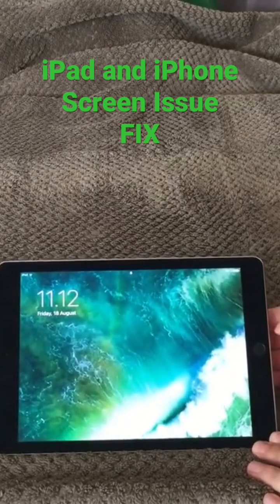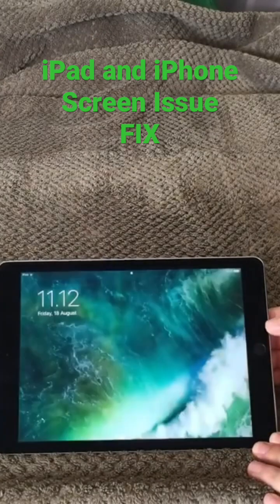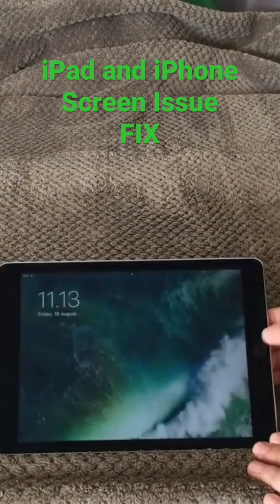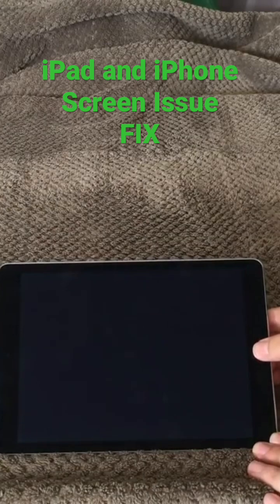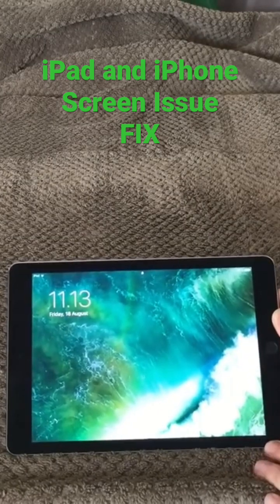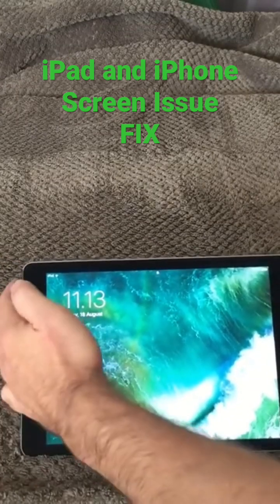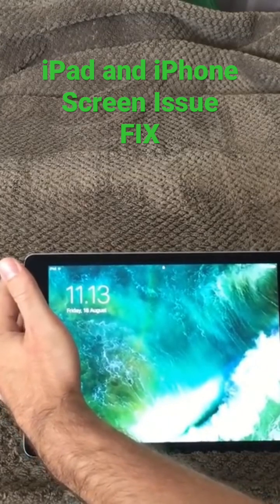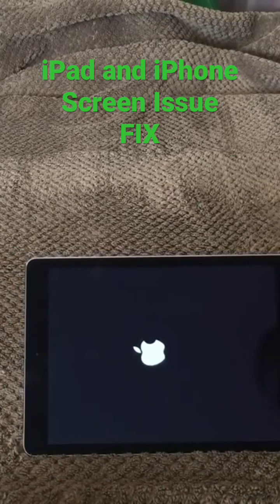iPhone and iPad Screen Issue Fix, Simple Solution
For more tips and tricks see this video